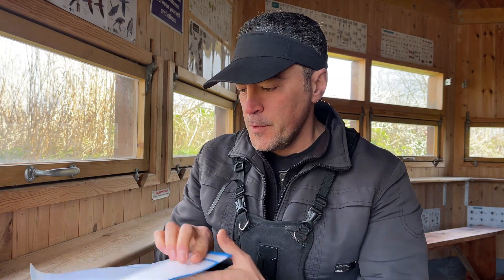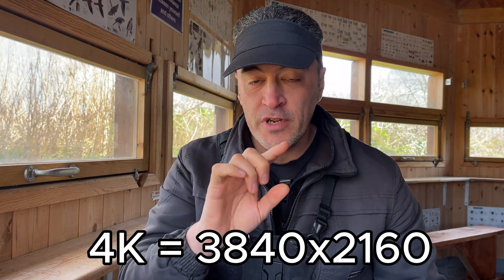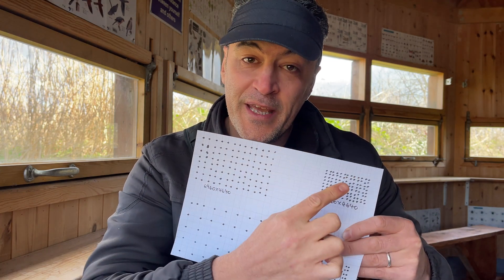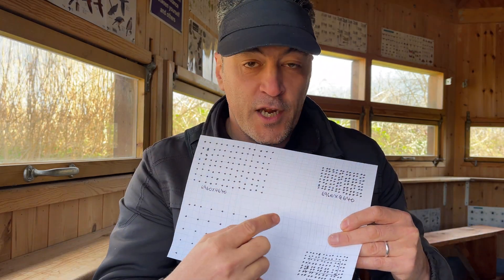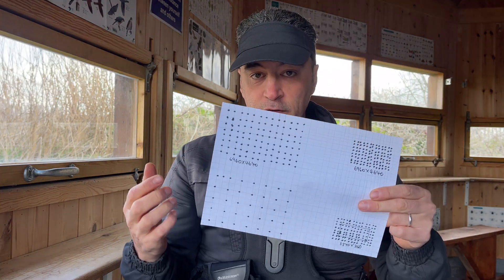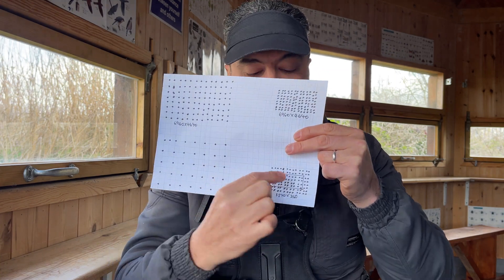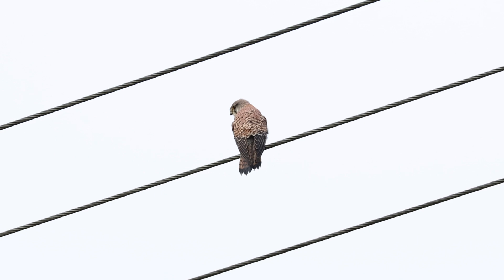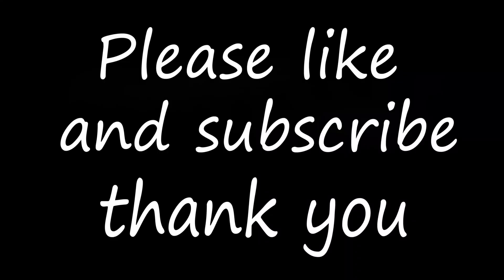Canon's 4K Crop Mode Explained.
I only discovered the 4K crop mode a few months ago, and it has been a game changer. Problem was, people asked me how it worked, but I had no idea, so I educated myself, and made this video.